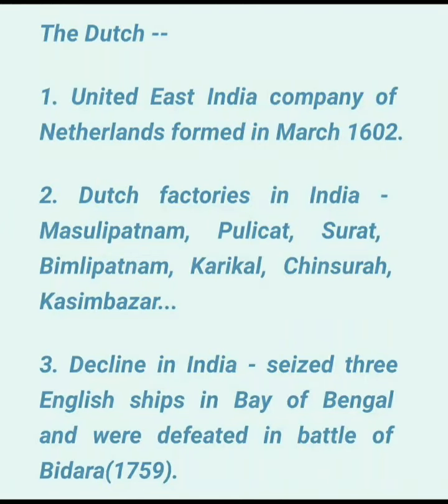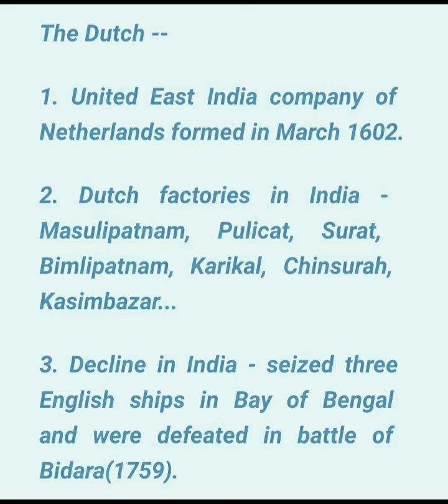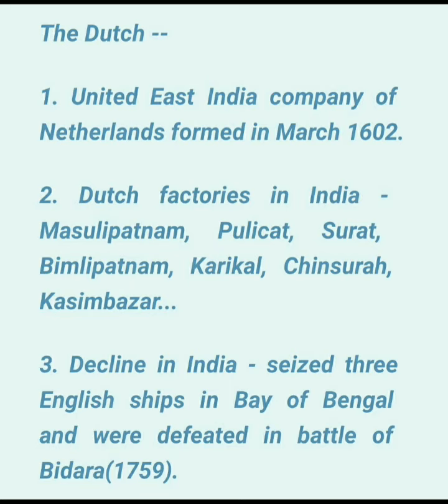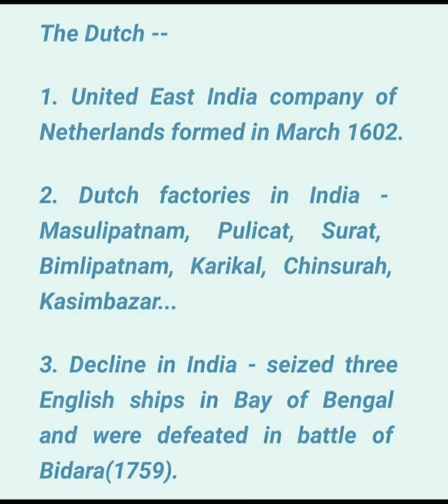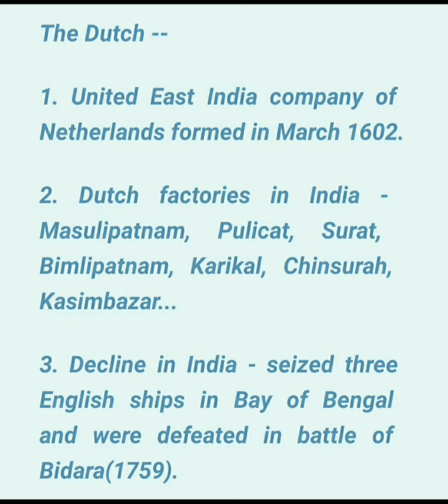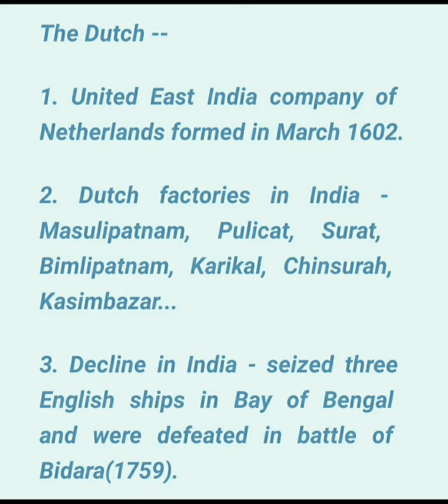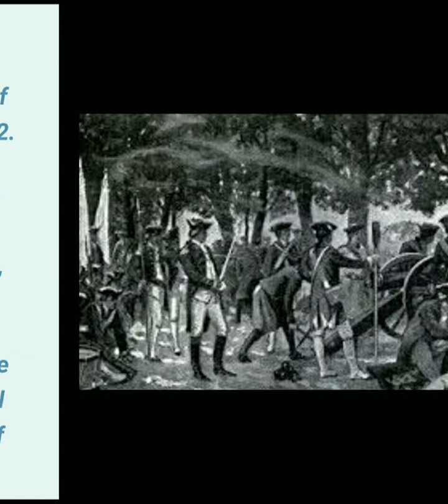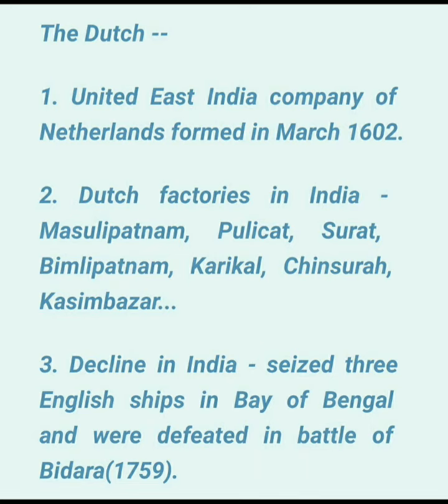Modern History Part 3 - United Dutch east India company and their decline.